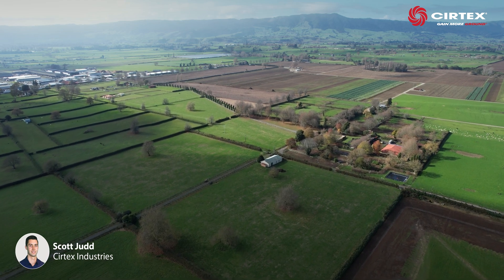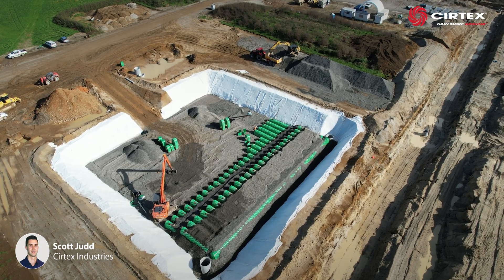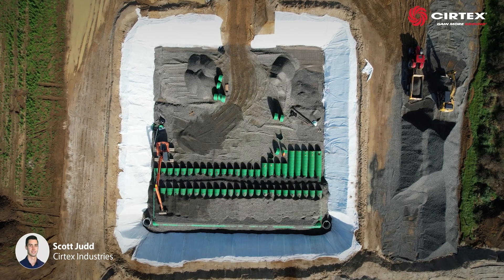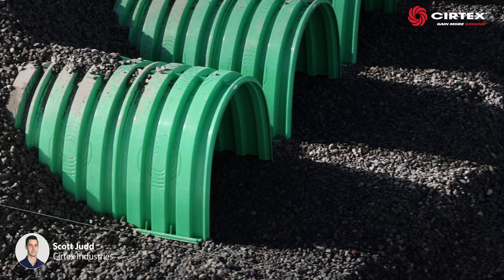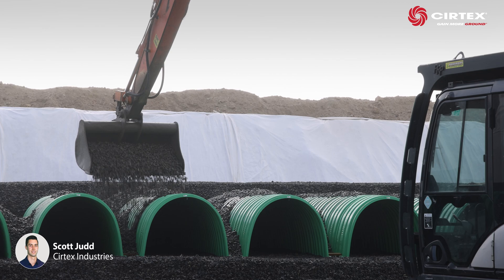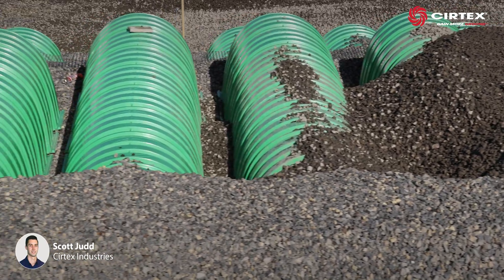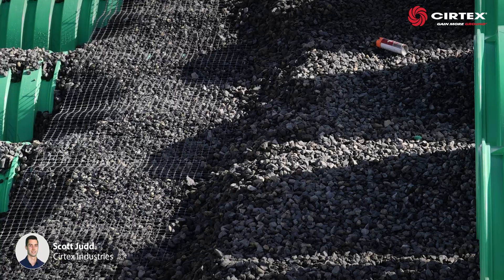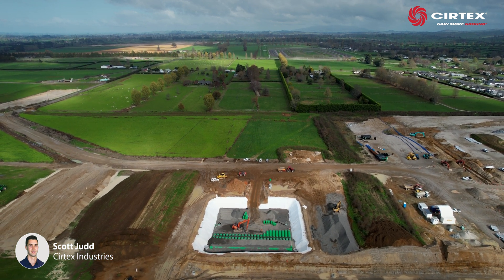Maea Fields, Matamata - Triton Chambers - Cirtex Study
Triton Chambers were used to help with the Maea Fields project in Matamata, New Zealand. The project needed a stormwater management system that could deal with a 24-hour, 10-year storm event. The capabilities of the Triton system enabled it to be the ideal solution for this project.

Engineer: Bloxam Burnett & Olliver and Maven Consulting
Contractor: J Swap Contractors

Want to find out more about Cirtex? Check us out on any of the platforms below: